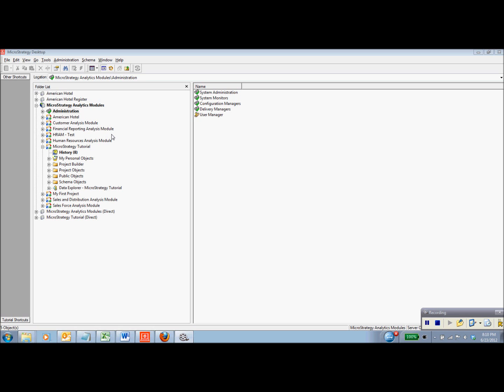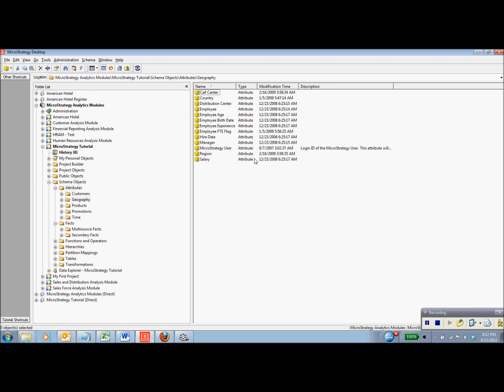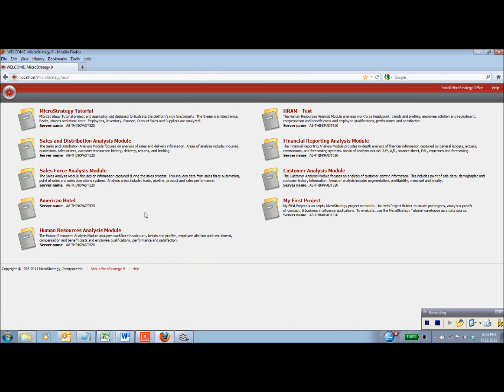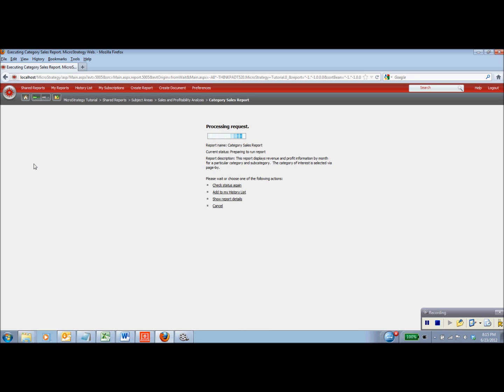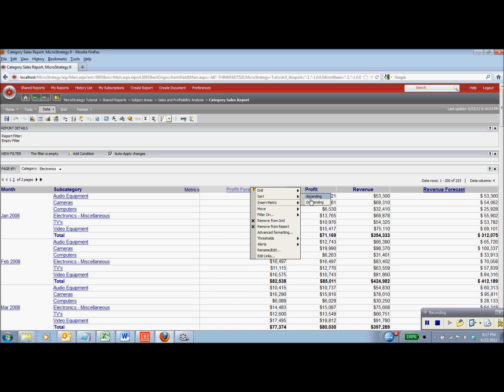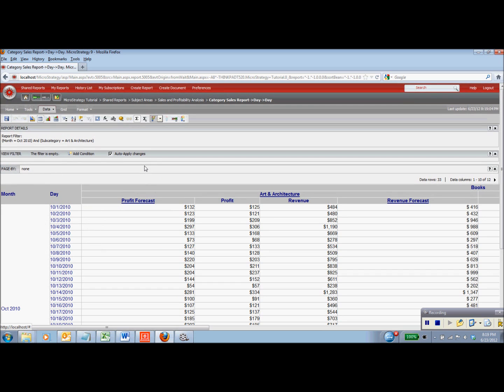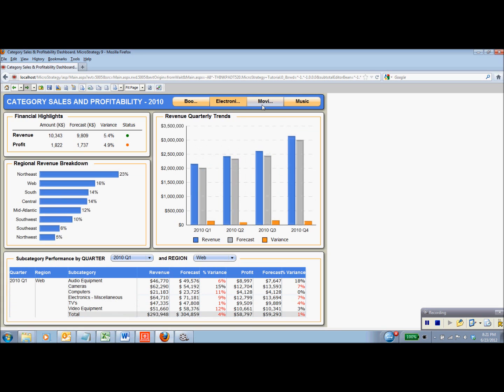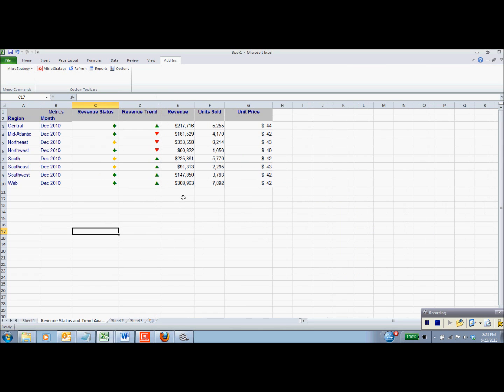Microstrategy tutorial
Here's a Microstrategy tutorial that covers basic reports, Desktop, Web, and Microstrategy Office.